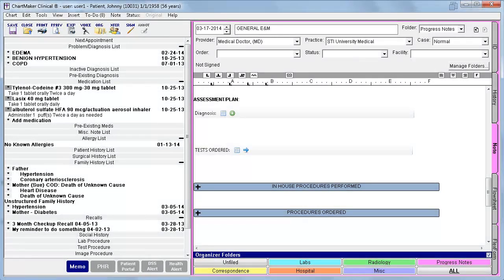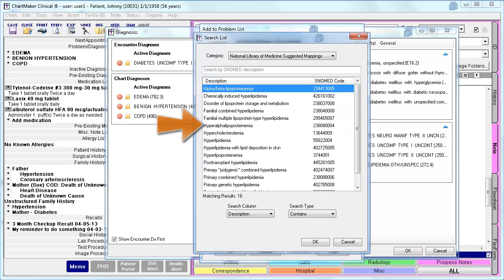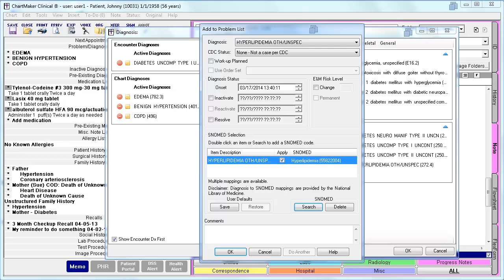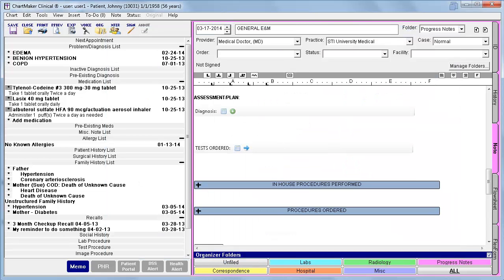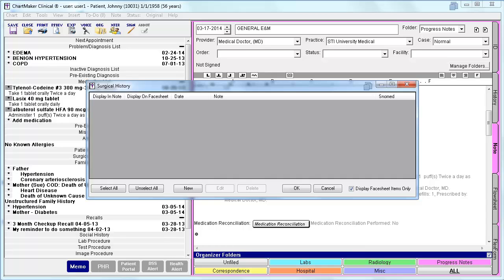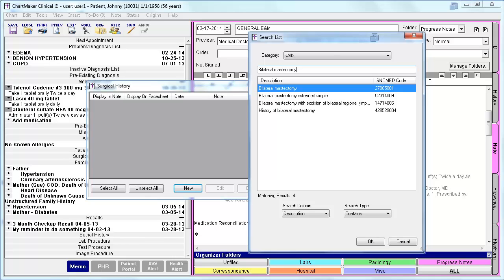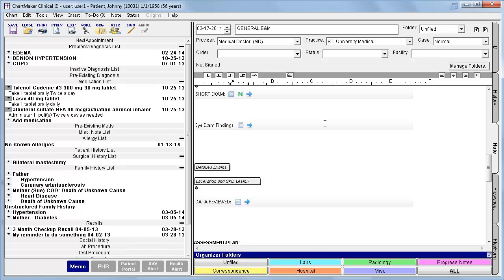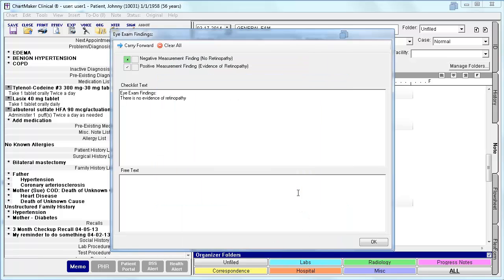Attaching SNOMED Codes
Learn how to attach SNOMED codes to Diagnoses, Procedures, Surgical History and Checklist items for Meaningful Use purposes. (This video was recorded in version 5.1 so some of the dialogs may appear different if you are using another version.)